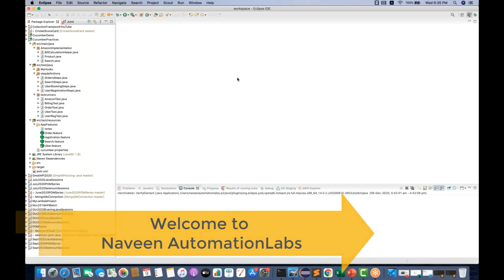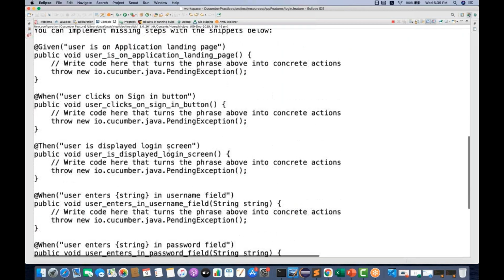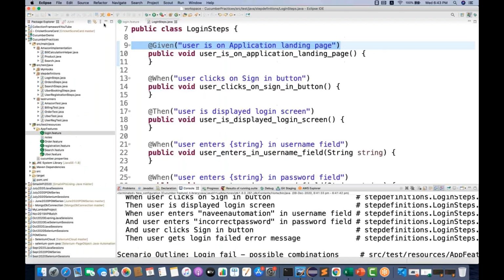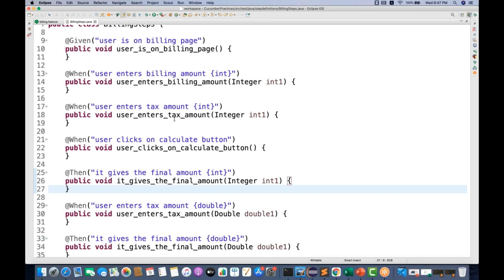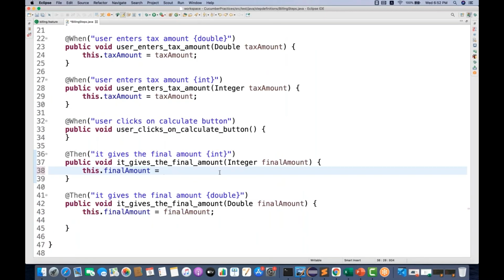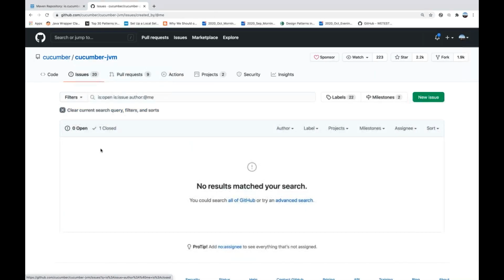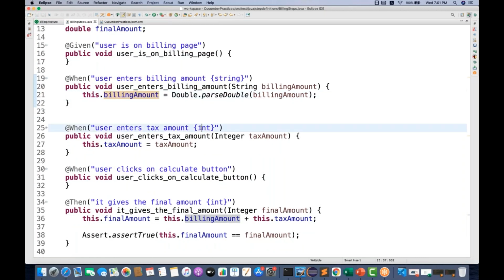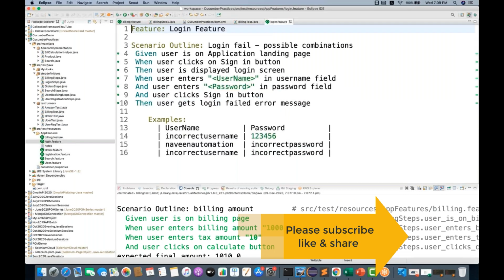#12 - Scenario Outline with Examples keyword in Cucumber (Data Driven Testing) - Latest Features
In this video, I have explained what is Scenario Outline with Examples keyword in Cucumber (latest version).

We will see how to achieve Data Driven testing in Cucumber with Examples and Scenario Outline keywords from feature file.

We will also see the difference between Cucumber 4 and Cucumber 6 w.r.t Examples - Data driven testing.